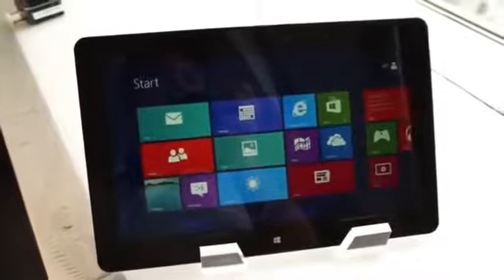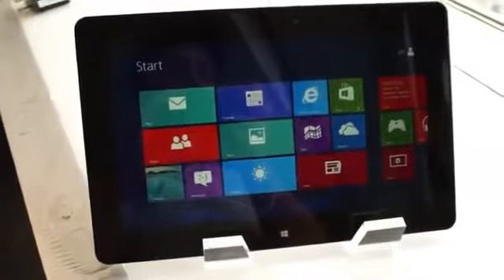ASUS VivoTab RT hands on